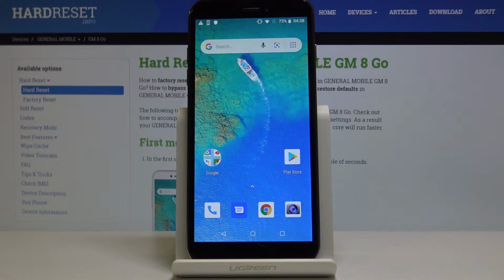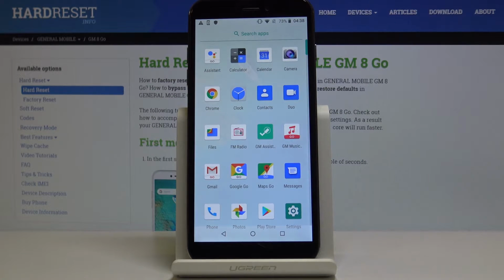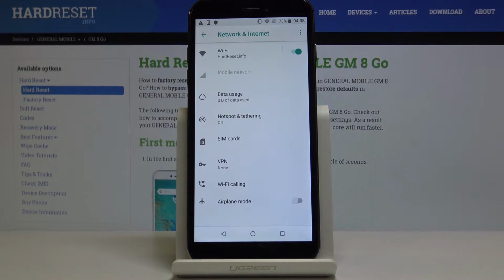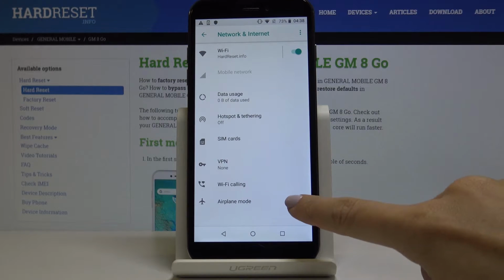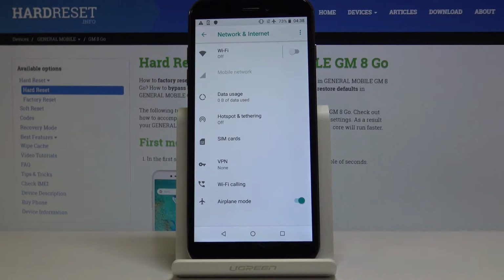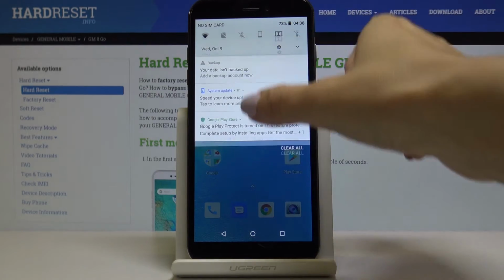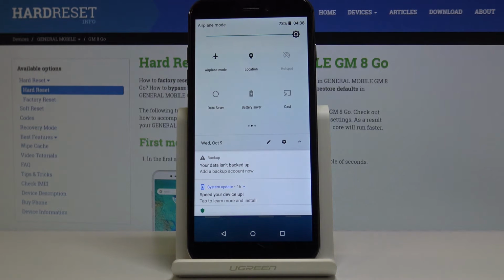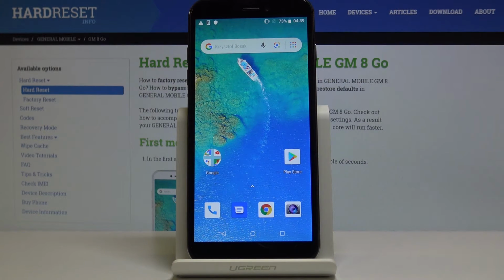How to Activate Airplane Mode in General Mobile GM 8 GO - Activating Flight Mode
Would you like to know how to deactivate all connections and networks with one simple Feature? Watch and learn how to Enable airplane mode in General Mobile GM 8 GO. If you are planning a flight trip, then you definitely need to enable Flight Mode. Watch the video and check out how to do it in just a few steps.